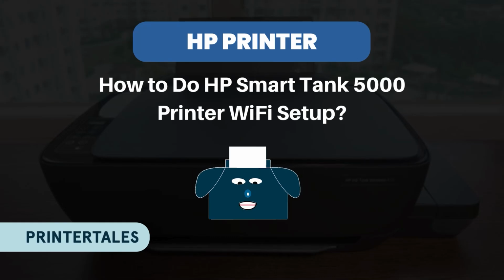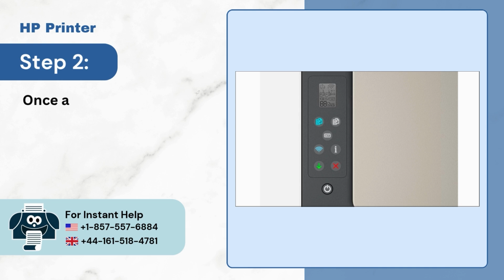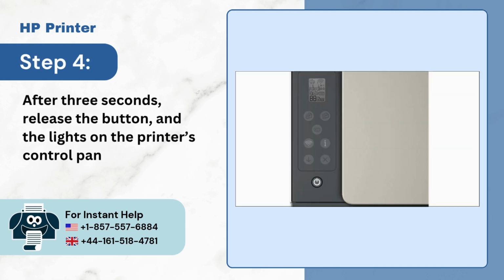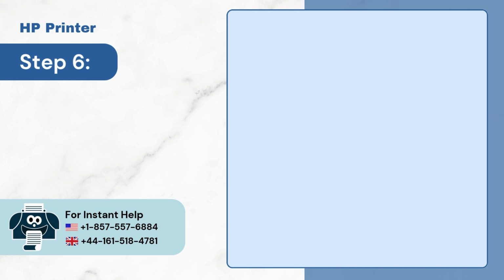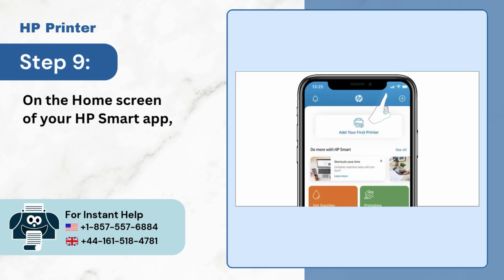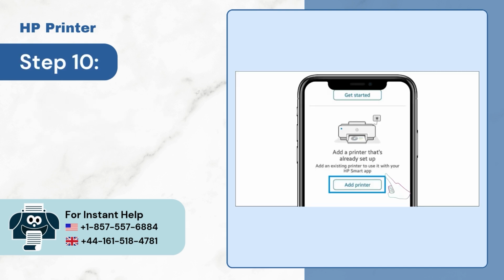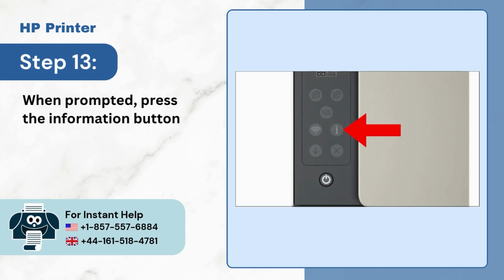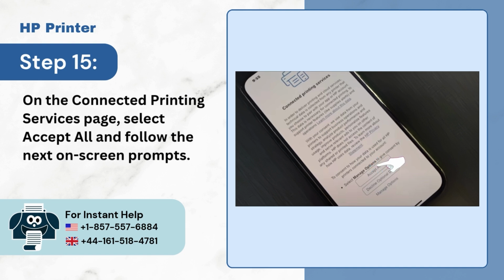How to do HP Smart Tank 5000 Printer WiFi Setup? | Printer Tales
Enhance the usability of your HP Smart Tank 5000 printer by connecting it to your Wi-Fi network. This not only allows for wireless printing from anywhere, but you can manage print jobs, document scanning, and printer settings remotely using the HP Smart app.

With the Wi-Fi setup, you can have an organized workspace clear of wires and cables. Also, multiple users can connect their devices (such as smartphones, laptops, or tablets) to the same printer.

Here is a video tutorial on how to do the HP Smart Tank 5000 printer Wi-Fi setup.

Step 1 to Step 15 (0:00:15 - 0:02:06)

Watch the video to the end to learn how to connect the HP Smart Tank 5000 printer to Wi-Fi.

If you experience any issues connecting the HP Smart Tank 5000 printer to Wi-Fi.

We truly value your time and effort in watching this video. Thank you for choosing HP. Your support means a lot to us.